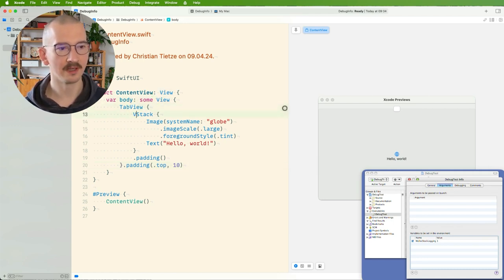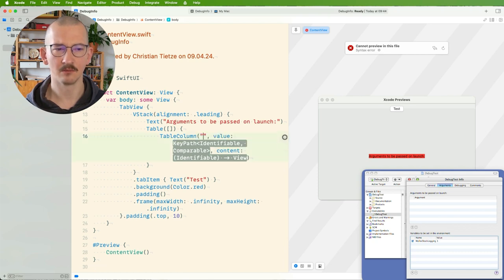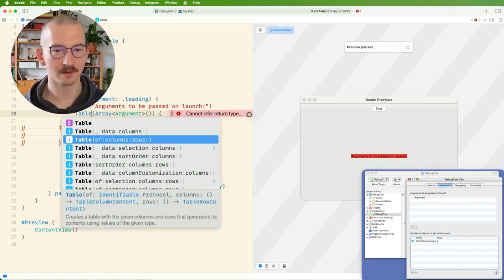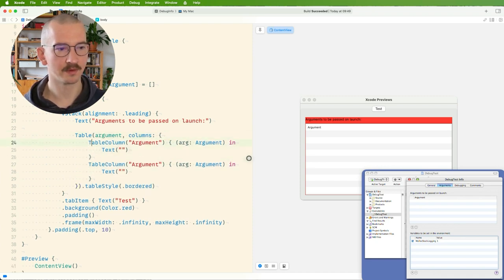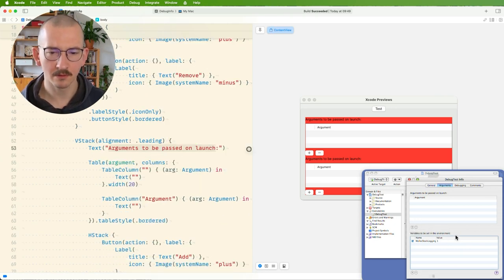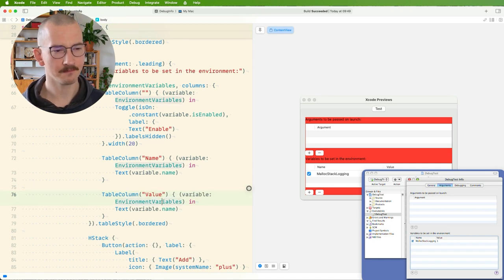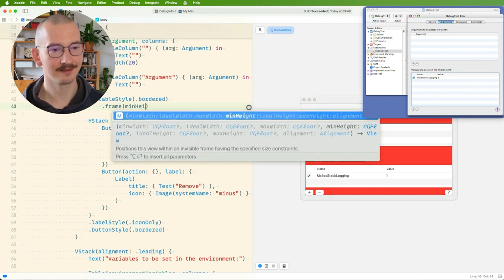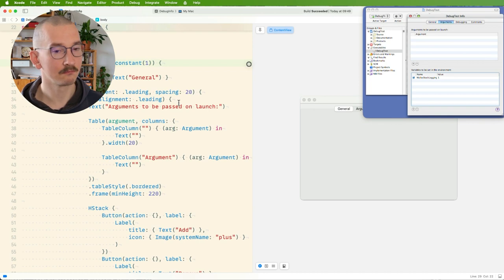SwiftUI Kata Recreation of DebugInfo Viewer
Recreating the "DebugTest Info" app from the Mac OS X era from Technical Note TN2124 in SwiftUI with default styles.

00:00 Intro
00:33 Starting with the first TabView
12:29 Second Table in first TabView
18:02 Remaining TabView Copypasta
21:16 Demoing the Quirky Result
22:57 Goodbye!

Thumbnail picture:
Jakob Owens: "gray clouds during golden hour" (Unsplash)